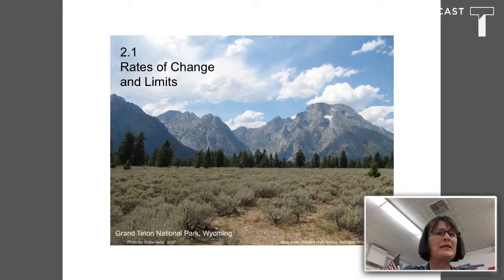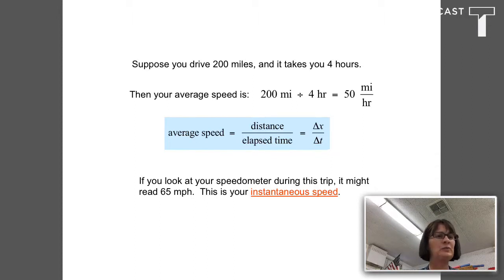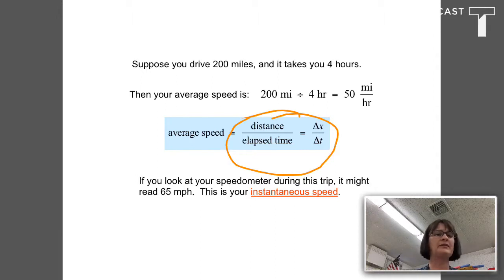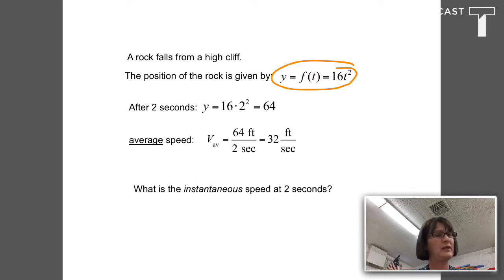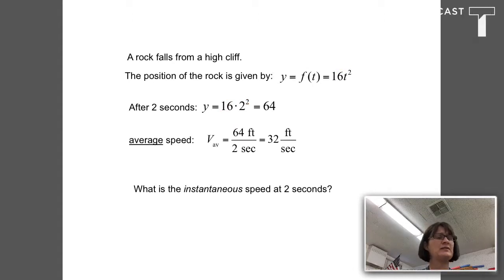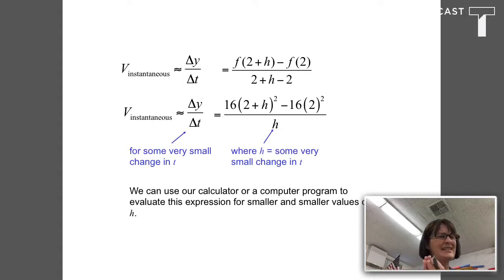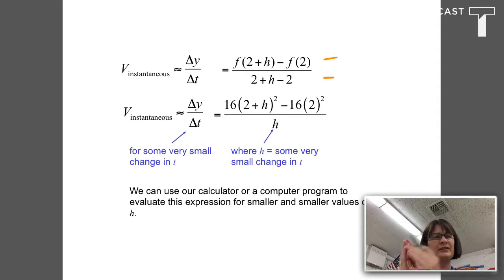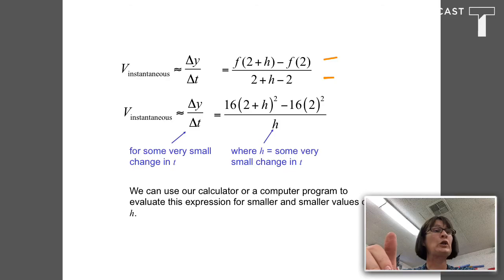2.1 Average and Instantaneous Speed